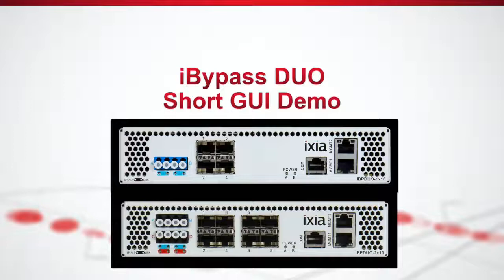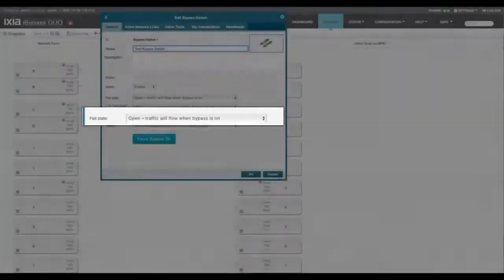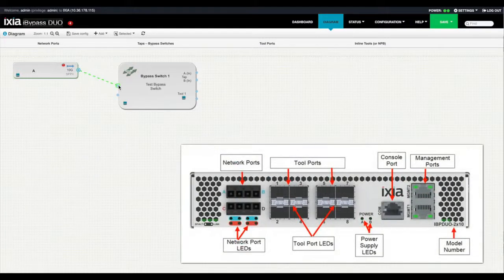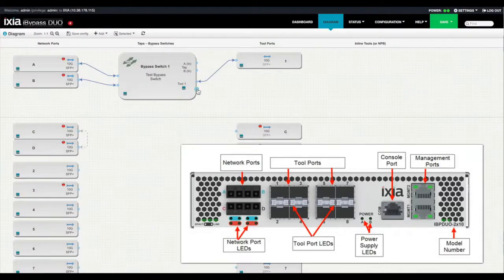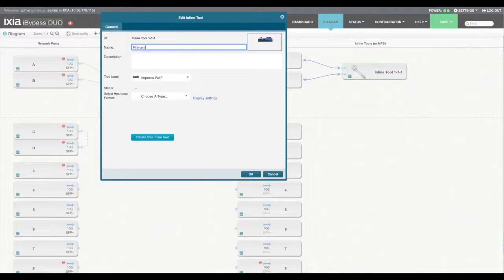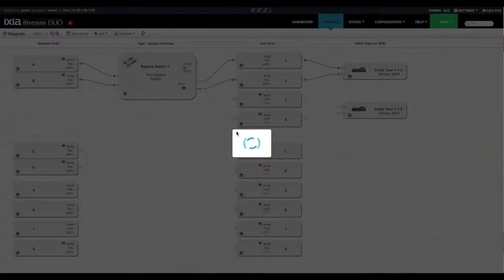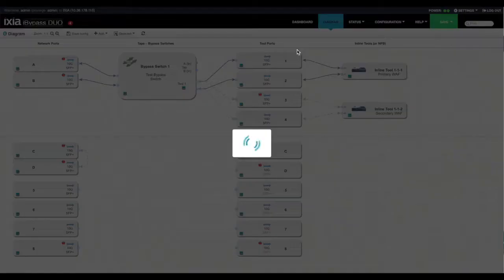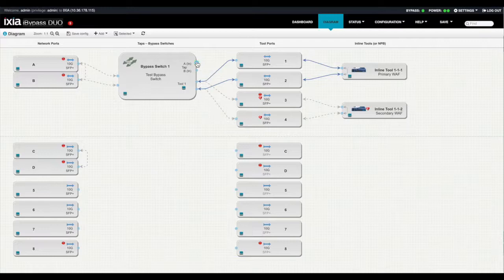iBypass - iBypass Duo Config